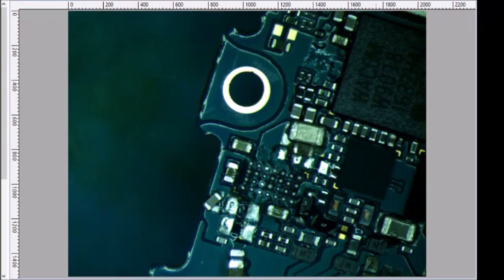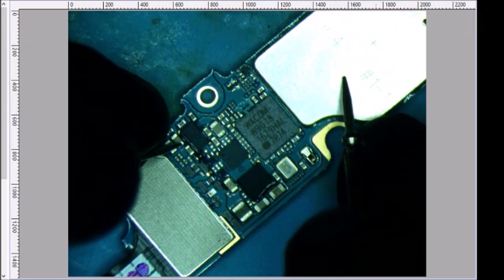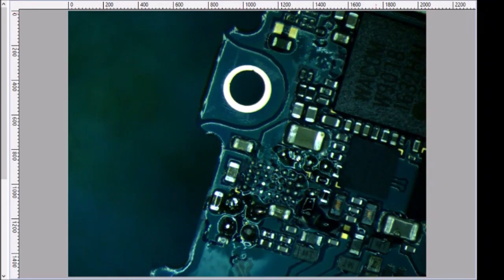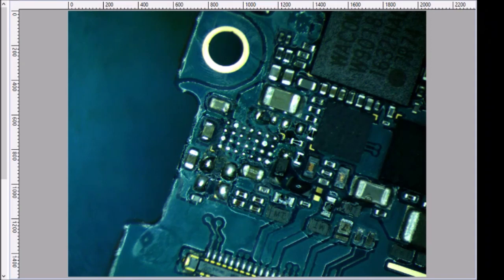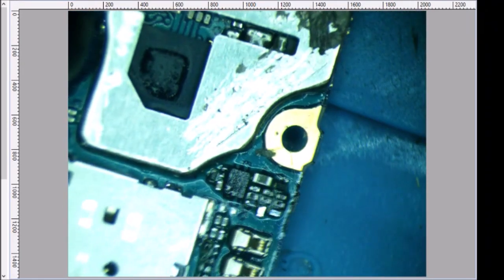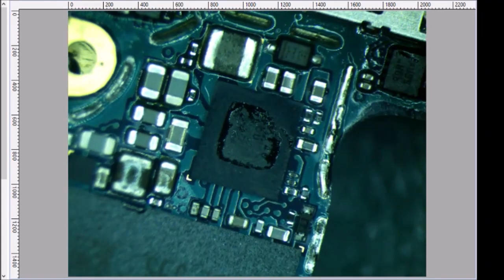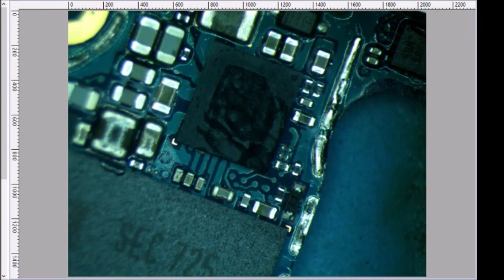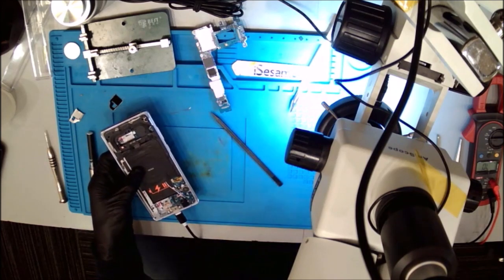Note 8 Not Charging- Logic Board Repair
Today we are going to work on a Galaxy Note 8 that wont charge. You can mail your device to us!

We work on most electronics including: screens, batteries, charging ports, any soldering or microsoldering on things like motherboards, computer boards for automobile guage panels, key fobs, drones, or anything else that operates with circuitry.